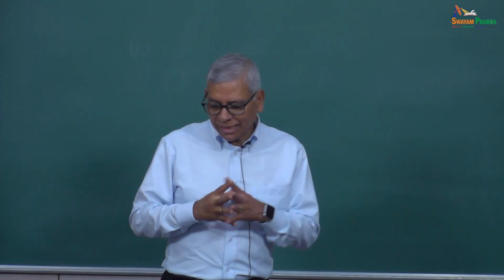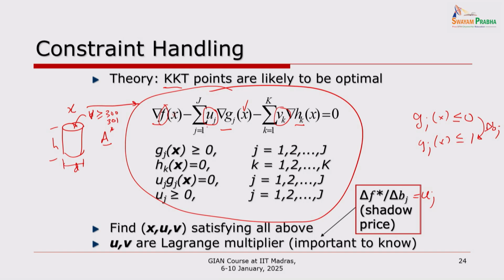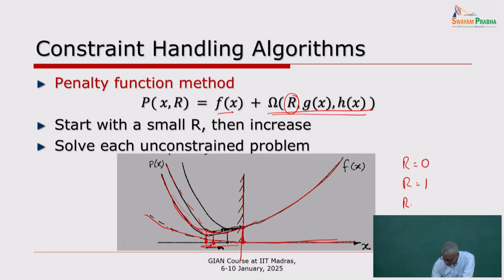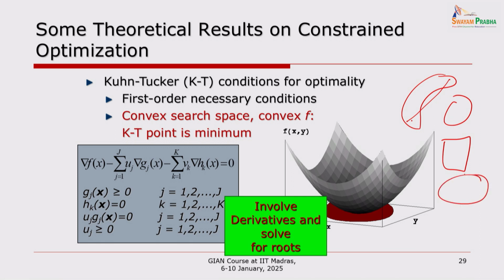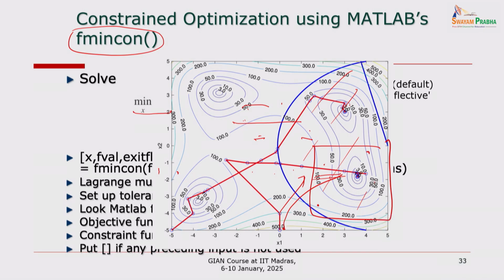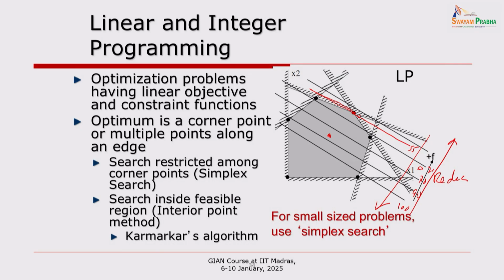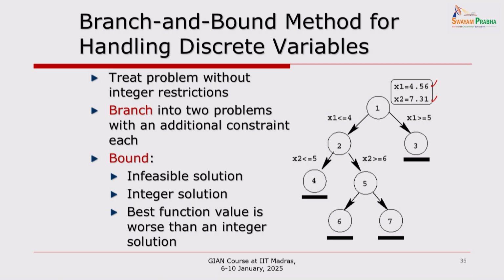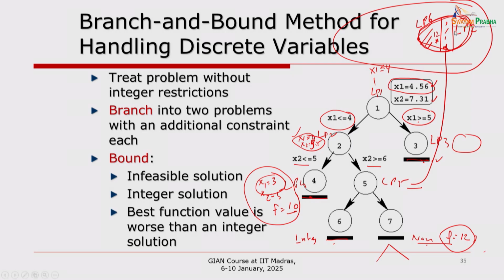L03 Optimization Basics Part II